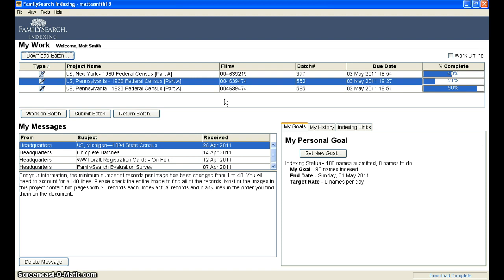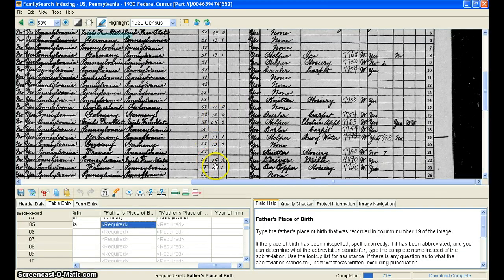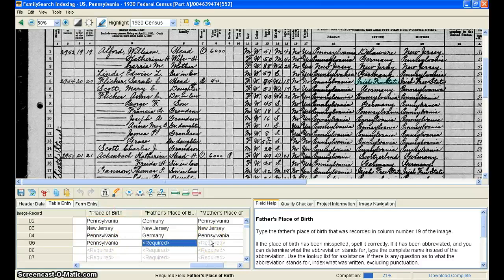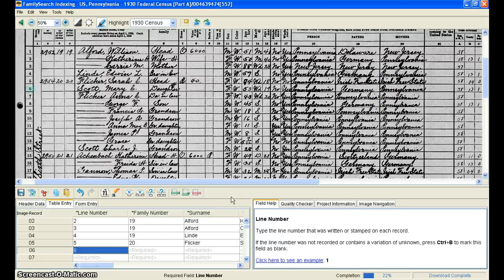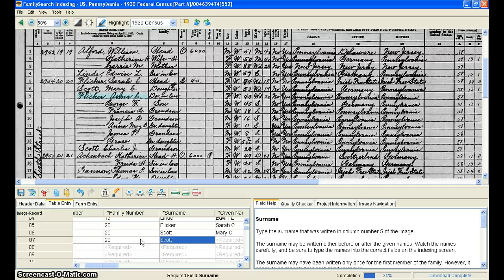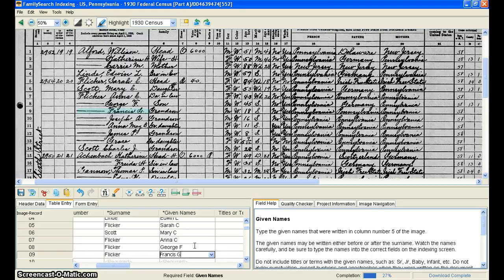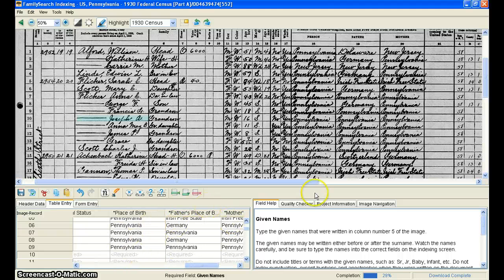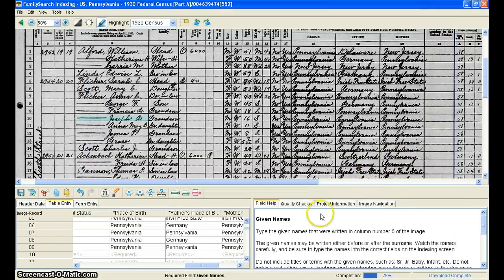How to use family search indexing, tips to index quicker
Simple things that you can do to get faster at indexing. I cover how the program remembers and automatically fills information for you as you are indexing, how to adjust highlights, keeping a rhythm as you index, using the look-up tool, and using external sites like Google maps to help you identify hard to read locations. I hope you enjoy it. Leave me your comments below about what you think of this video--- Good, bad, or indifferent.